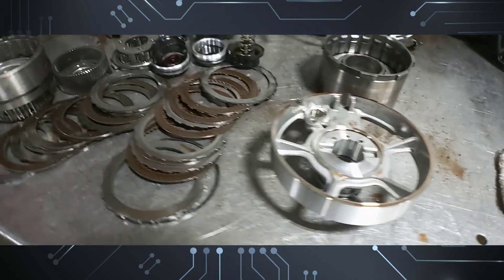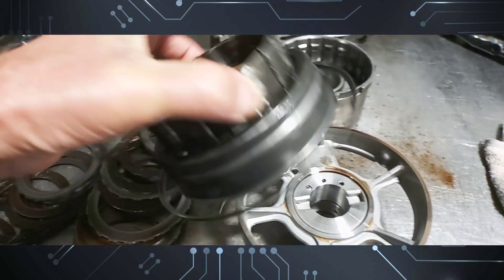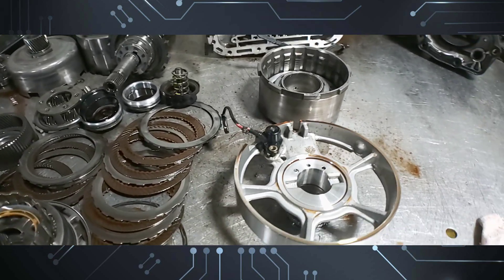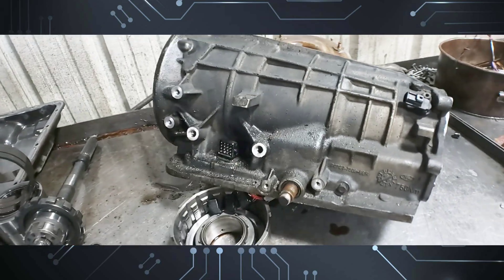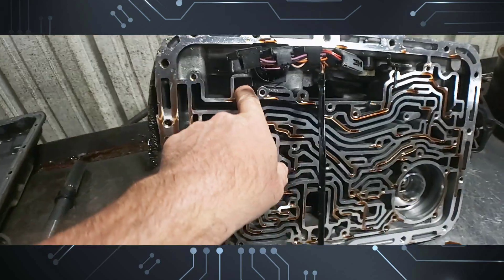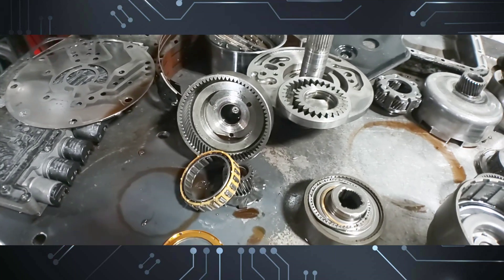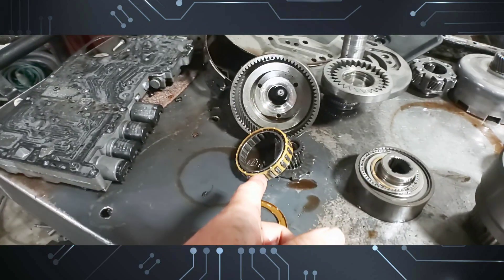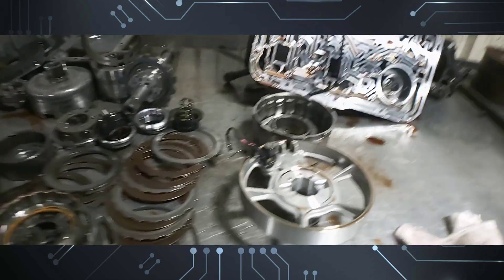⚙️ 5R55E Input Speed Sensor Location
**Subject:** Analysis of 5R55E Transmission Input Speed Sensor Location

**Overview:**

This document analyzes information from a video transcript that discusses the location of the input speed sensor on the 5R55E and related transmissions. The primary focus is differentiating between sensor locations on different models within the 5R55 family, specifically highlighting the difference between 5R55E models and 5R55S/NW models. The video also touches upon issues related to a failed torque converter.

**Key Themes & Information:**

*   **5R55E Input Speed Sensor Location:** The input speed sensor, also called the turbine speed sensor, on the **5R55E transmission is located *inside* the transmission**, mounted on the center support. The sensor reads the reluctor (or "windows") on the front planet.
*   **Access to the sensor for replacement requires removing the entire transmission**. This is a key difference from other models of the same family where the sensor is external. The electrical connector for the sensor protrudes from the center support and connects within the transmission case.
*   **Contrast with 5R55S/NW Models:** The video clarifies that **5R55S and 5R55NW models have all three speed sensors (input, intermediate, and output) mounted *externally*** on the transmission. This external mounting is a key difference from the internal sensor of the 5R55E.
*   **Purpose of the Video:** The video aims to answer a user question regarding the input speed sensor location. The confusion was likely due to the fact that not all speed sensors are mounted internally. The video uses a disassembled transmission to visually demonstrate the location.
*   **Related Transmission Issues:** While the core focus was the speed sensor, the video also touches on a specific instance of torque converter failure in the transmission being examined for the video. The converter “sprag flipped,” leading to no movement in drive, and the converter shed metal into the transmission. Damage included metal deposits on the valve body and pump bushing. Despite the significant debris, the pump itself remained intact according to the speaker.
*   **Other Transmissions:** The 4R44E transmission also has its input speed sensor located internally, similar to the 5R55E.

**Key Quotes:**

*   "it's mounted on the center support itself and it reads the windows or what you will call the reluctor on the front planet"
*   "to replace the input speed sensor on the 5r55e or the 4r44e you have to remove the transmission to get to the turbine speed sensor or the input speed sensor"
*  "on the 55 e s and w's and on the not on the e on the n s and w and on the e models they all go inside the unit"
* "sprague it's not good converter is no good shedding a lot of metal"
* "the purpose of this video was input speed sensor location so there we have it 55e input speed sensor location inside the unit and yes it has to come out to be replaced"

**Conclusion:**

The video clarifies that the 5R55E transmission's input speed sensor is unique within its family for being located internally, requiring full transmission removal for replacement. This contrasts with the 5R55S and 5R55NW models, which have all speed sensors mounted externally. Additionally, the video illustrates a specific instance of mechanical failure unrelated to the speed sensor to demonstrate the sensor’s location in a disassembled transmission. This reinforces the difficulty in accessing and replacing the sensor on the 5R55E transmission type. This information is critical for technicians or anyone working with these transmissions, as it underscores the significant labor involved in addressing a malfunctioning input speed sensor on the 5R55E variant.  If there is erratic shifting, no shifting or the transmission is not behaving normally, the first step is to scan for Diagnostic Trouble Codes with a scan tool. If a code related to input speed is present, it may be a good indication of a problem with the sensor itself.

 5R55E, transmission, input speed sensor, turbine speed sensor, sensor location, automatic transmission, transmission repair, 5R55S, 5R55NW, 4R44E, center support, reluctor, torque converter, sprag, transmission failure,